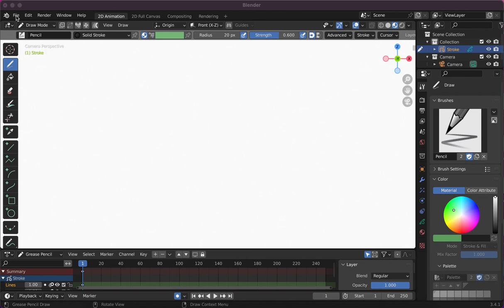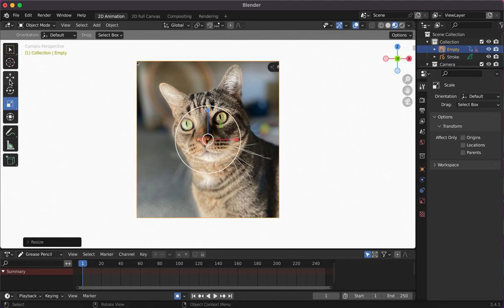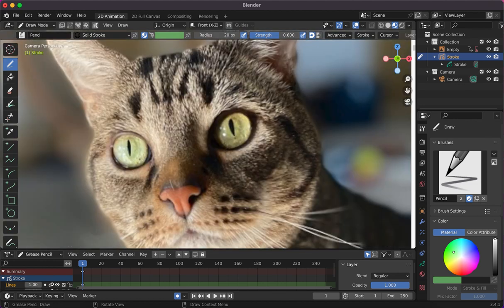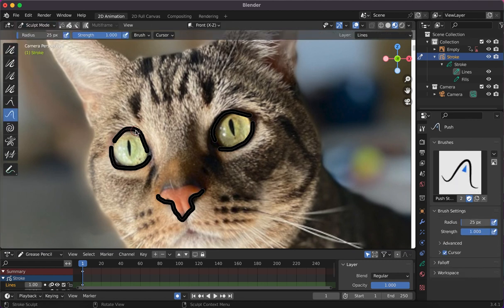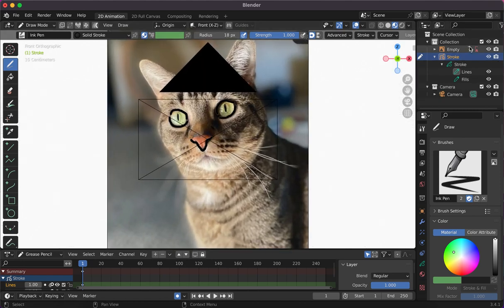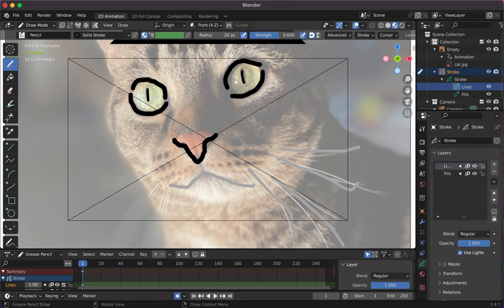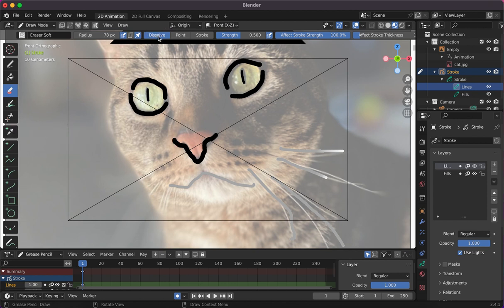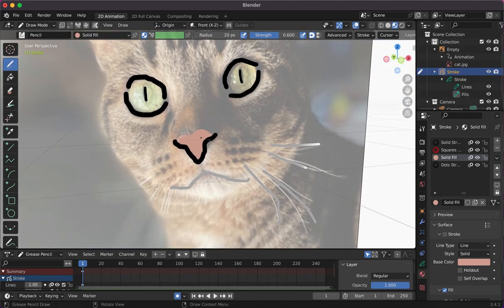GreasePencil Intro7 reference image